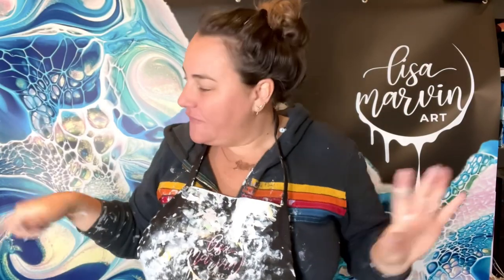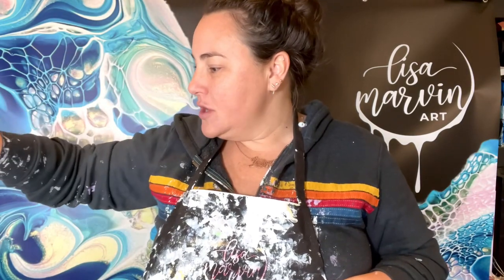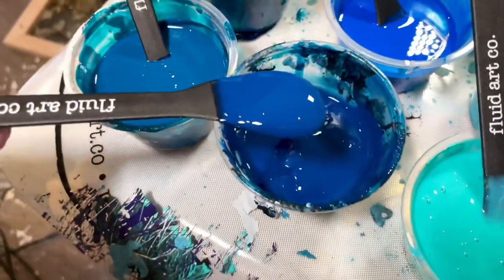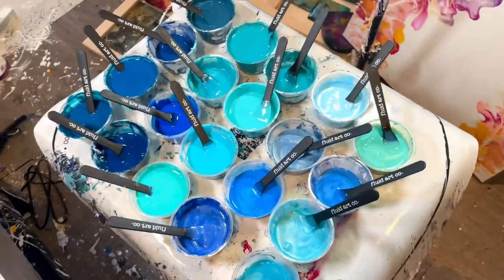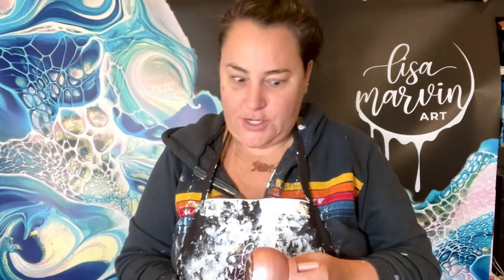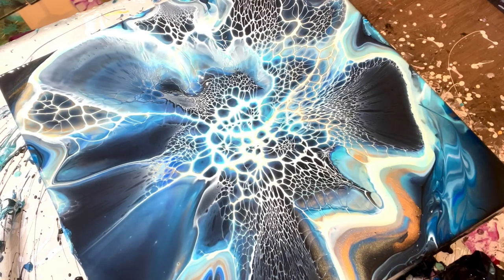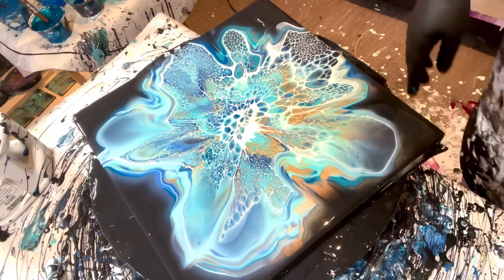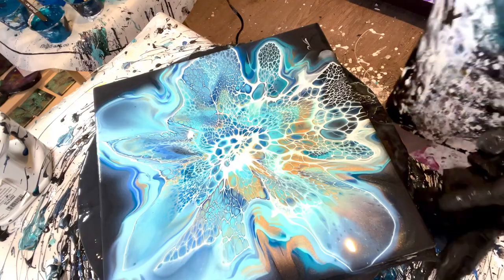#260 How To Use The Flat Face Hairdryer! Using Up All My Blues!